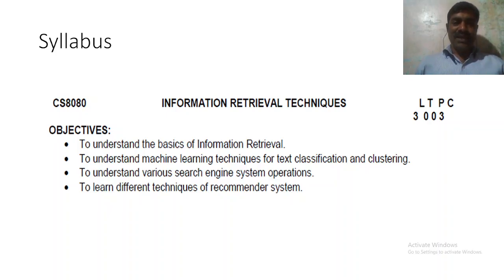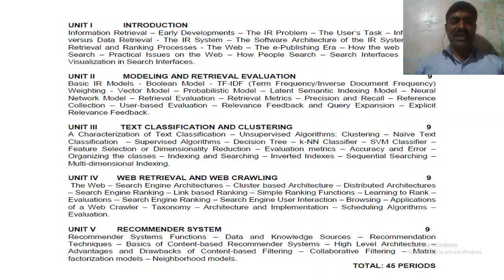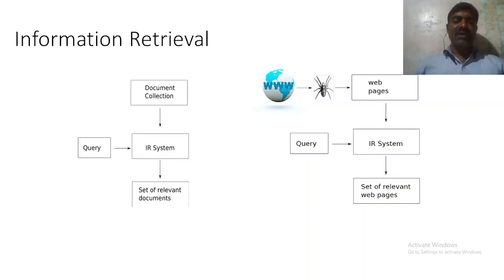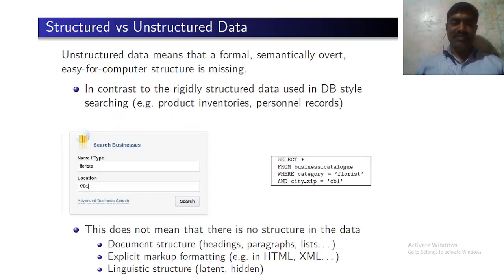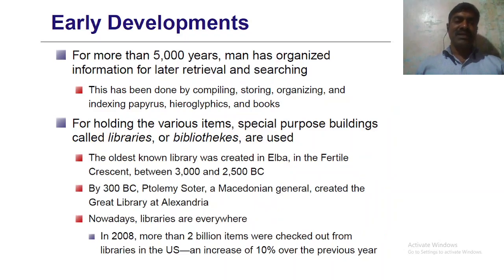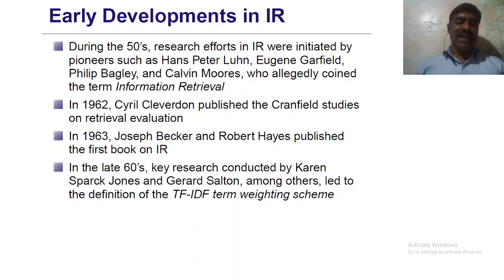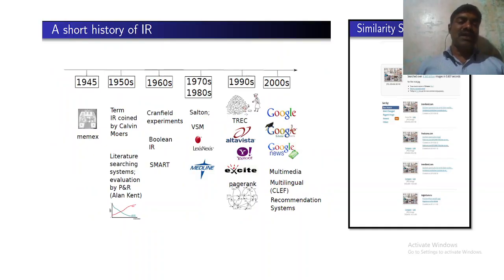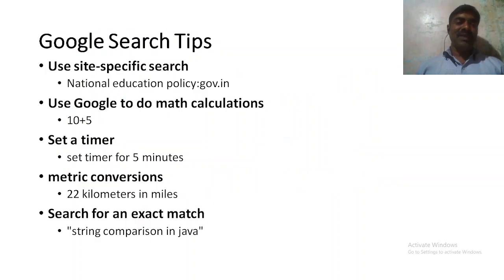CS8080 IRT UNIT - 01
CS8080 IRT UNIT 01_PART 01